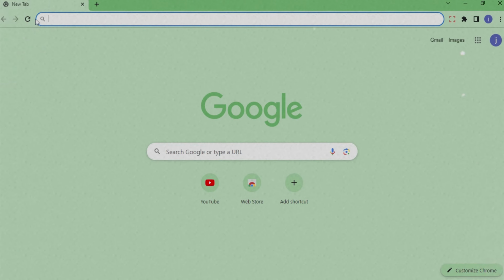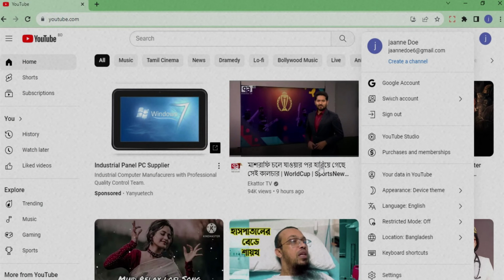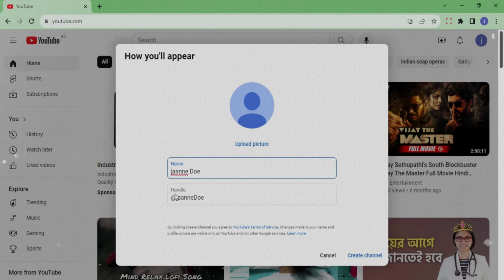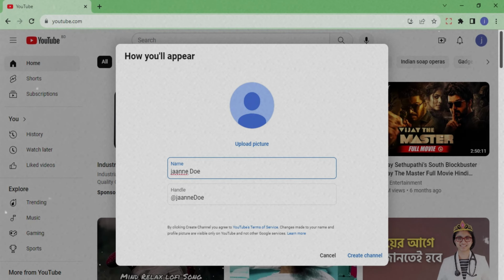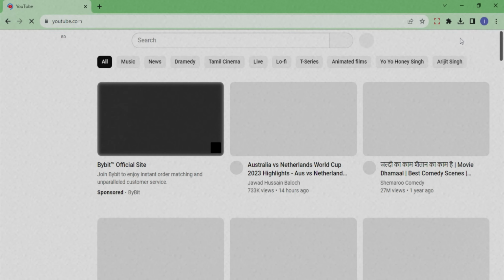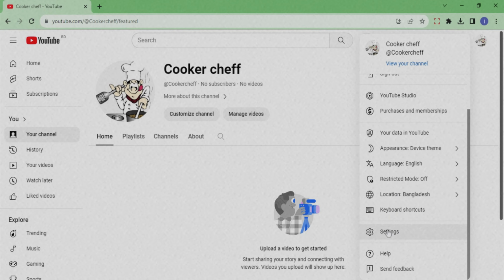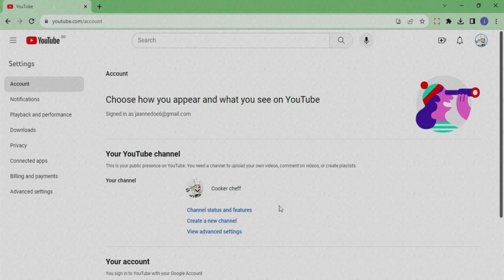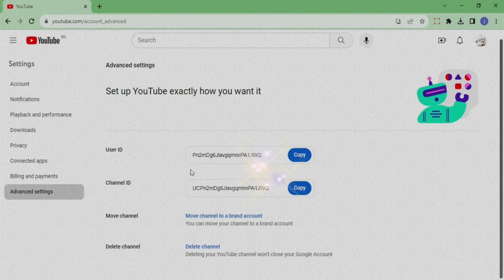How to Transform a Regular YouTube Channel into a Brand YouTube Channel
In this video, we'll show you how to transform a regular YouTube channel into a brand YouTube channel. By following our tips, you'll be well on your way to creating a successful YouTube channel that represents your brand!

If you're looking to take your youtube channel to the next level, then this video is for you. In this tutorial, we'll walk you through the steps needed to transform your regular YouTube channel into a successful brand YouTube channel. From developing a strong brand identity to creating high-quality videos, we'll cover everything you need to make your channel a success!